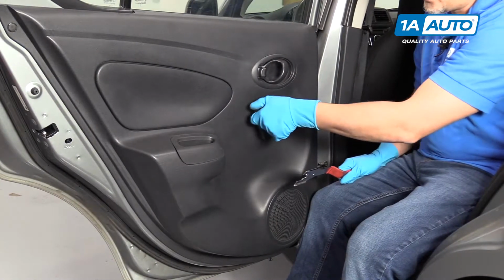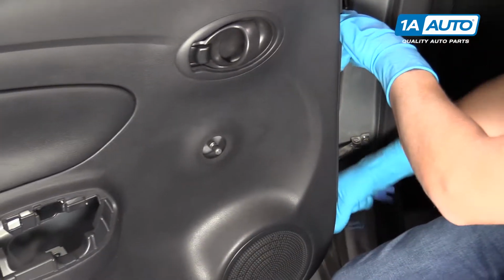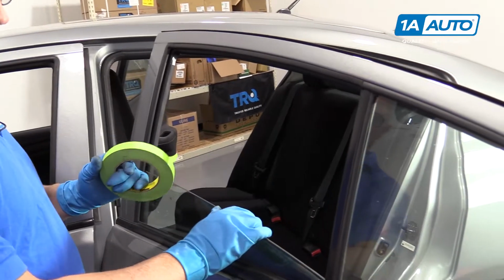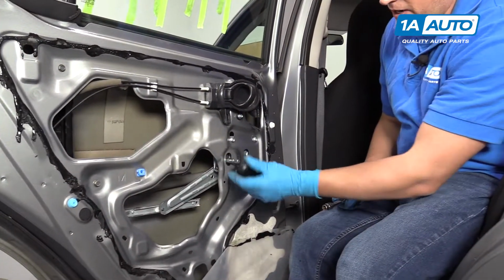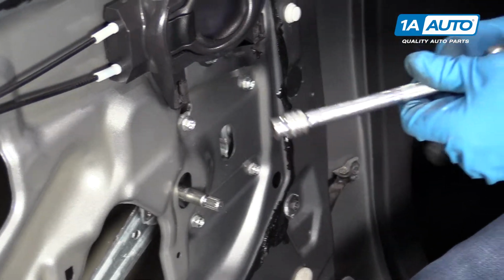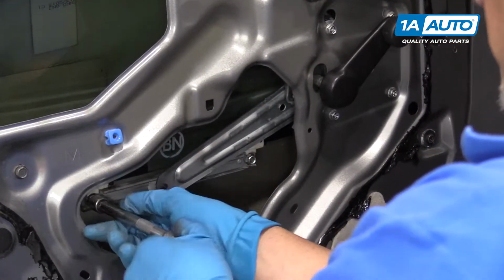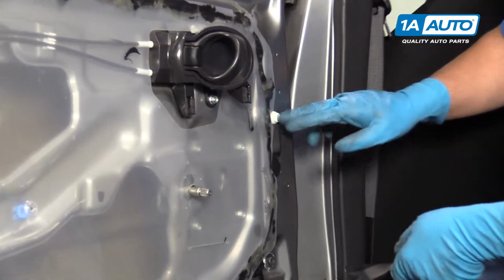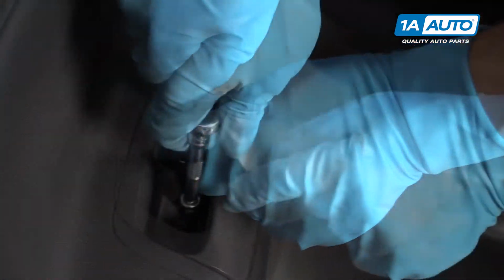How To Remove Rear Manual Window Regulator 12-19 Nissan Versa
1A Auto shows you how to repair, install, fix, change or replace a slow, stuck, cracked or damaged window regulator. This video is applicable to the 14 Nissan Versa.